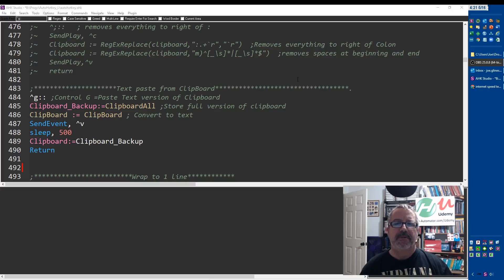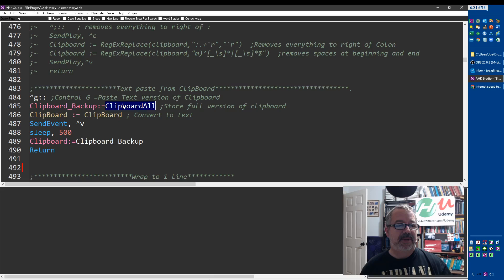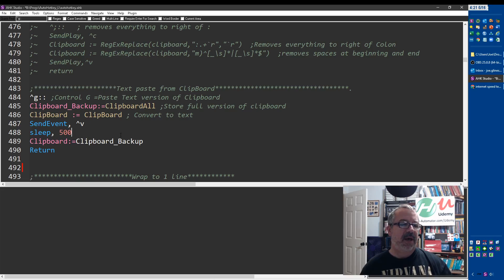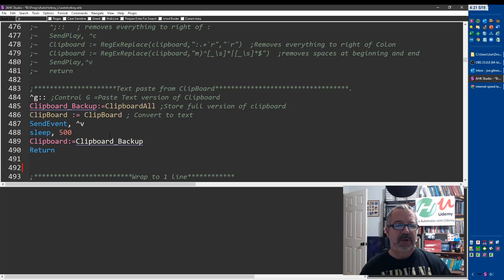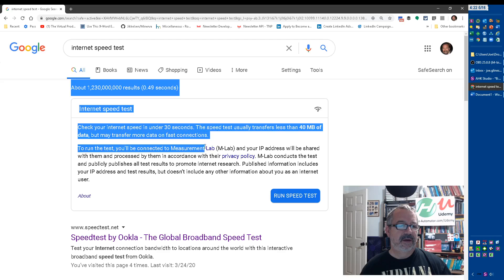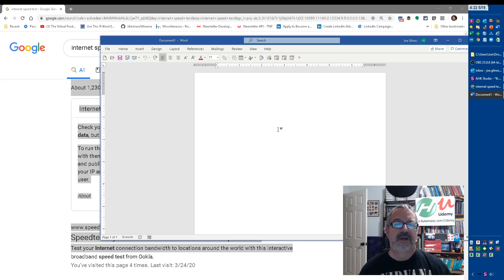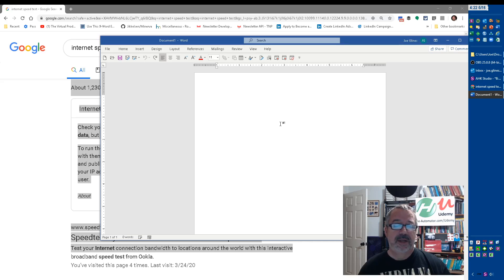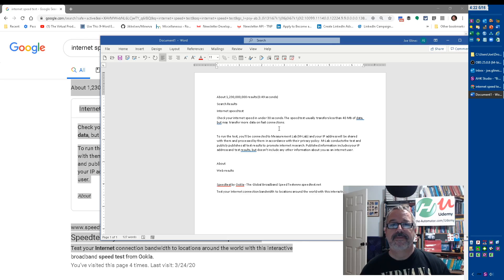Pasting plain text but keeping your full clipboard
Pasting plain text from the Clipboard (yet not messing up your clipboard) is easy with the below script.

; Text paste from ClipBoard .
^g:: ;Control G =Paste Text version of Clipboard
Clipboard_Backup:=ClipboardAll ;Store full version of clipboard
ClipBoard := ClipBoard ; Convert to text
SendEvent, ^v
sleep, 100
Clipboard:=Clipboard_Backup
Return